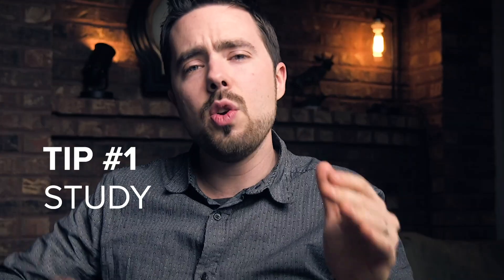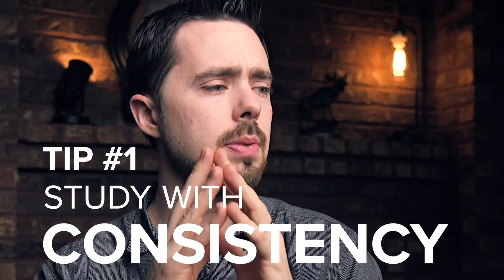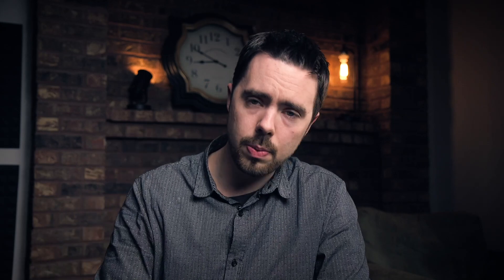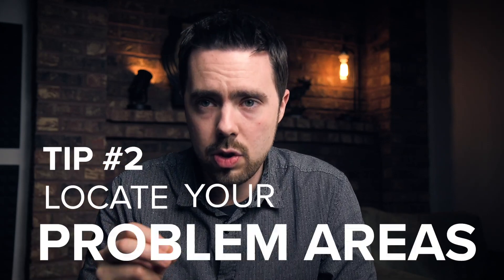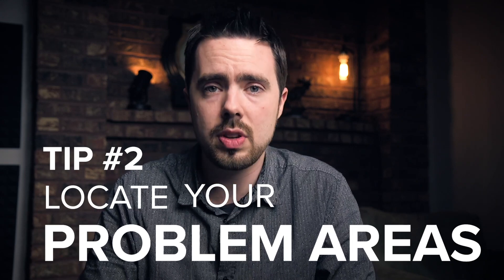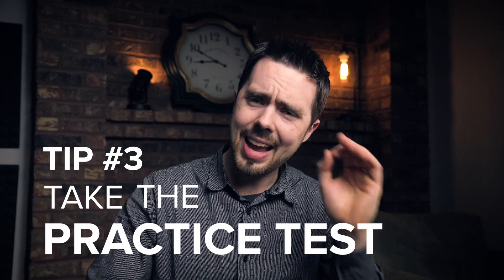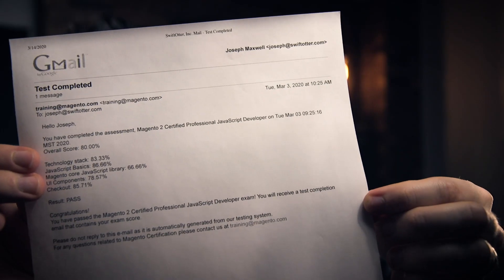I took the JavaScript test! | Here's how I passed...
I passed the Magento JavaScript certification! Instead of just moving on, I wanted to share some thoughts, tips that I learned, and some helpful tips to help you get JavaScript certified.

Check out the SwiftOtter JavaScript Study Guide/Practice test for this exam